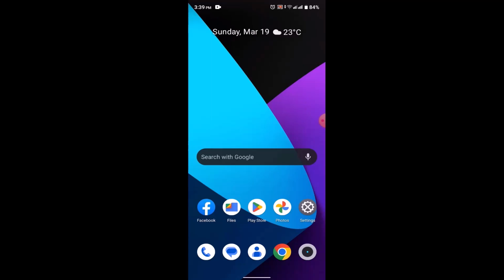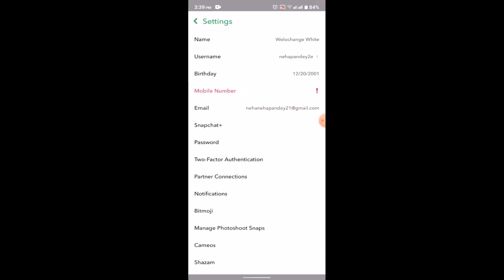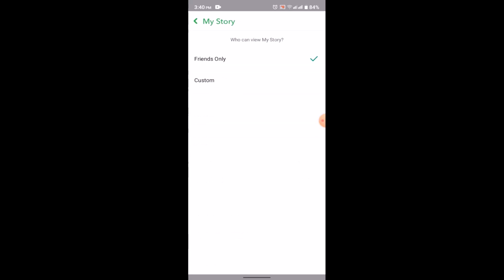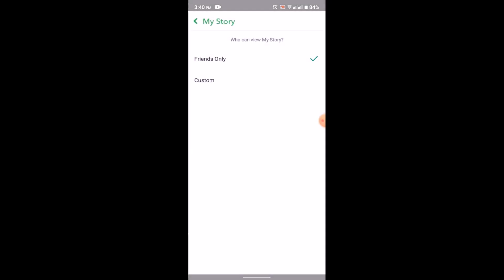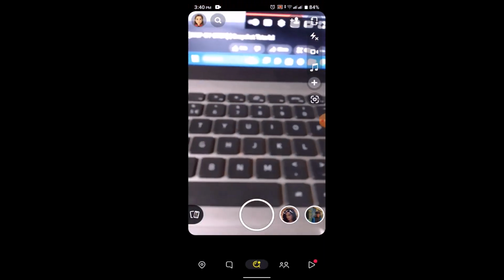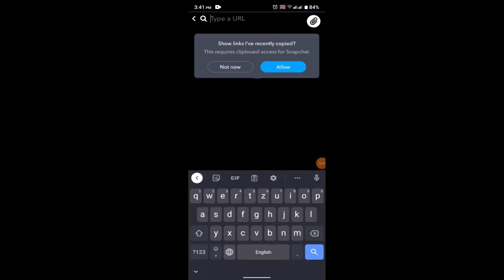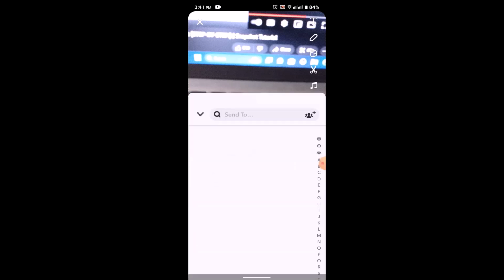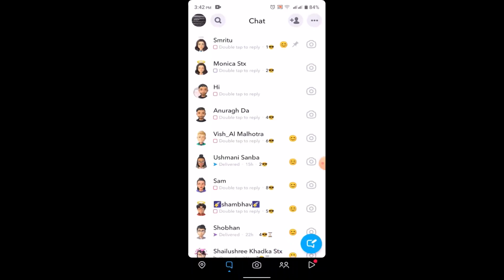How to Link a Private Story on Snapchat (STEP-BY-STEP!)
This video guides you in an easy step-by-step process to link a private story on Snapchat.

Chapters / Timestamps
0:00 Intro
0:19 link a private story
1:44 Outro